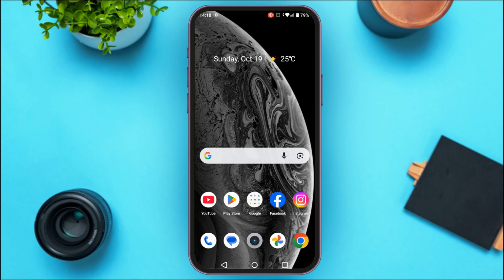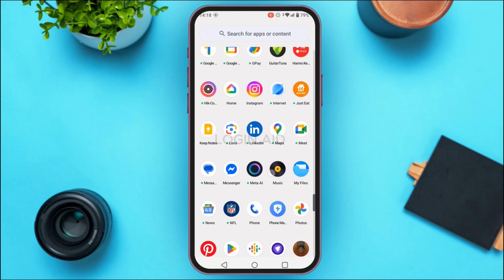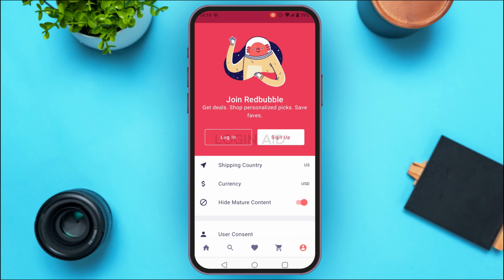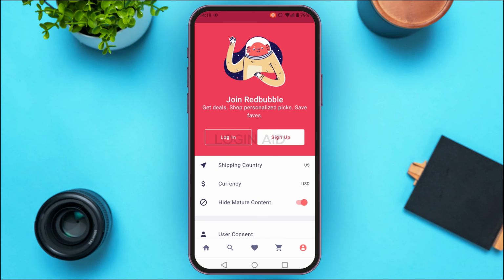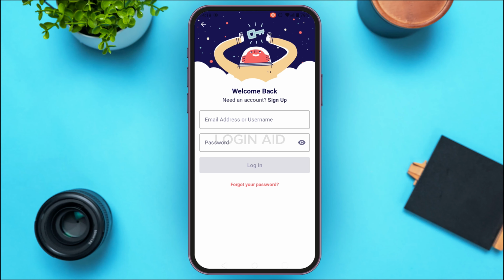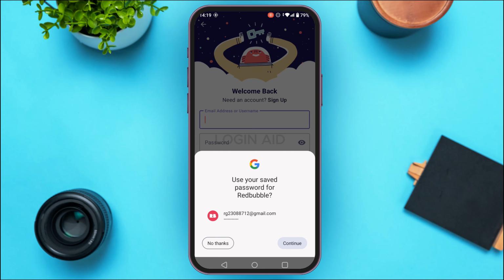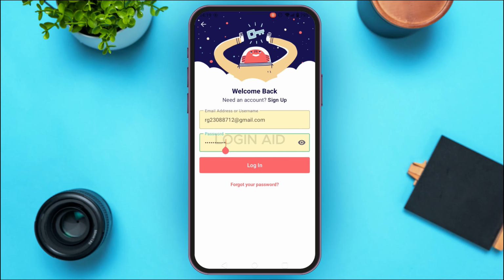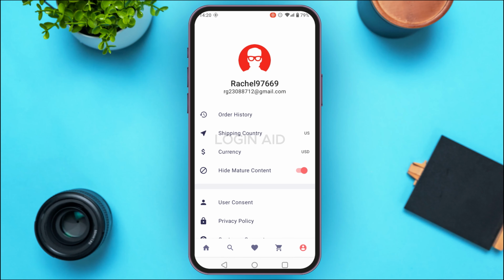How To Login To Redbubble App | Redbubble App Sign In Guide 2025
In this tutorial, you’ll learn how to access your Redbubble artist or buyer account on your phone. We’ll cover login instructions, how to recover your password, and tips to stay signed in securely.